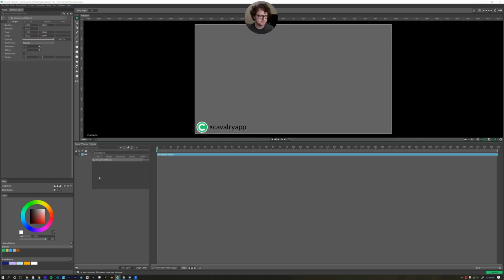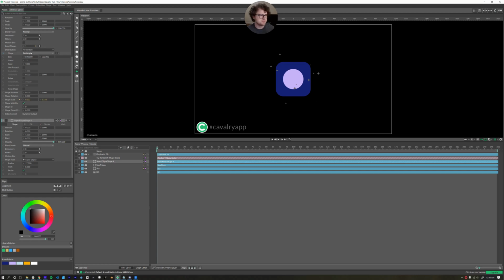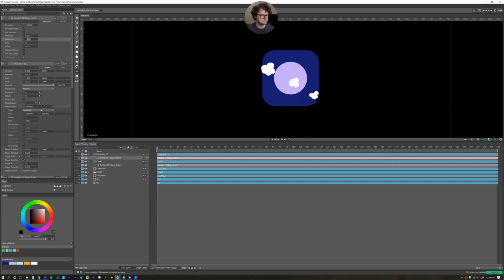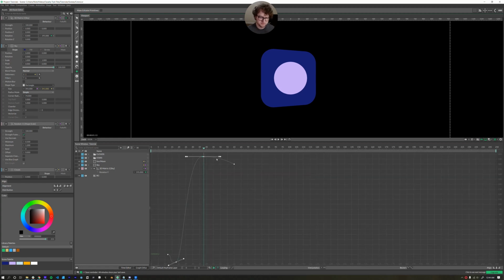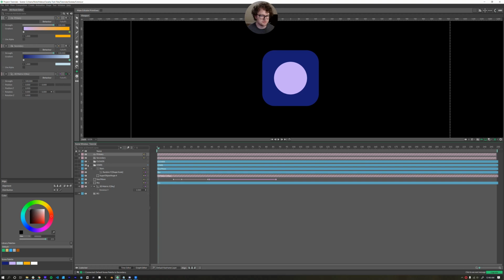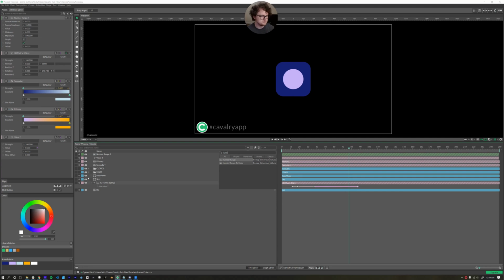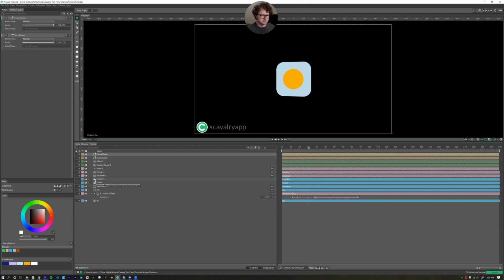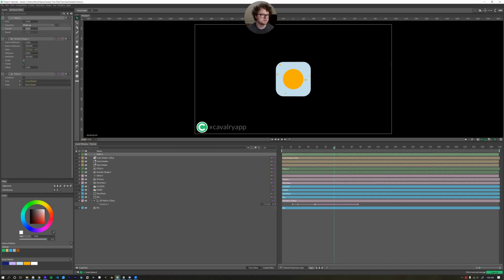Cavalry Tutorial - If Else with Color Palettes [In Only 5 Keyframes]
It's time for another Cavalry Tutorial. Here I explore the If Else logic node and drive a color palette switch with 3D Matrix rotation animation. A highly procedural motion graphics project that drives most of the animation and effects with just 5 keyframes on one property.

00:00 - Intro
00:23 - Color Palette
00:56 - Design
02:11 - Stars
03:50 - Clouds
06:13 - Animate Rotation with 3D Matrix
09:36 - Color Blend Rig
12:32 - Animation Driver
14:03 - If Else Behavior [Show Me The Sky]
18:29 - Review